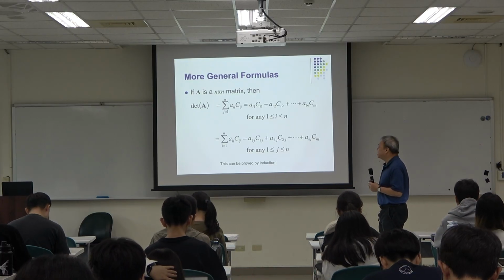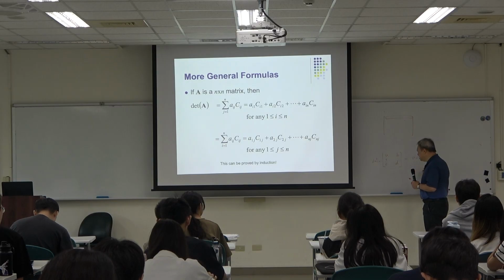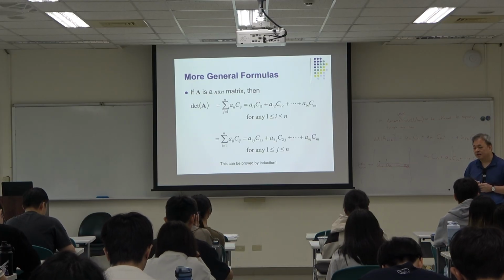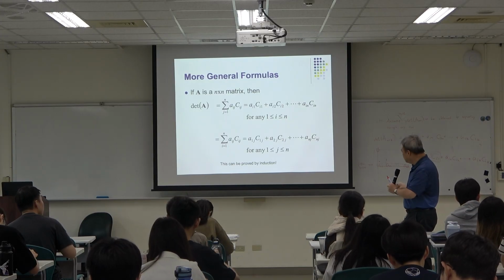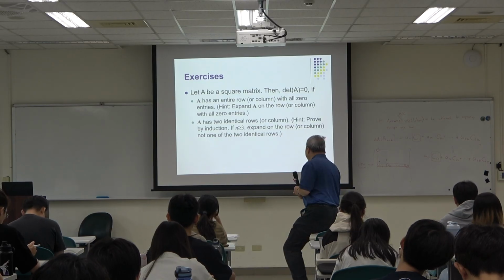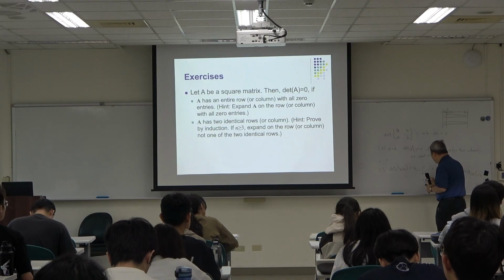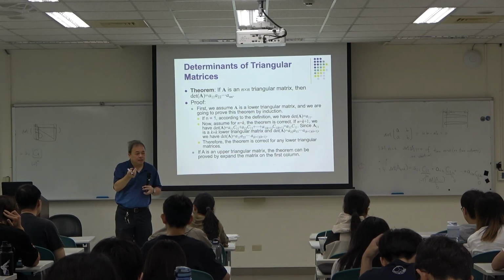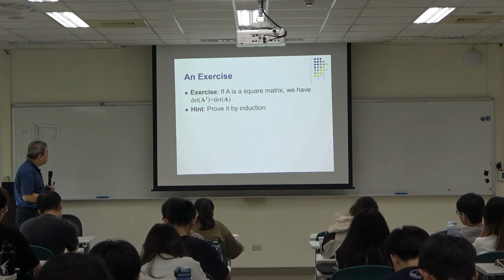線性代數20250917-part4